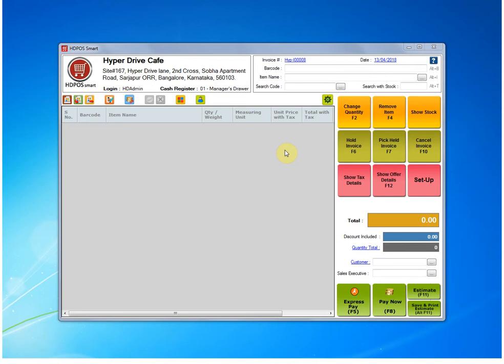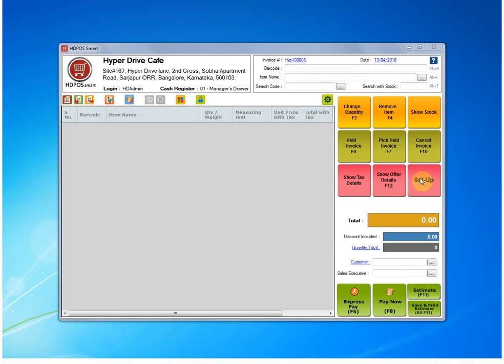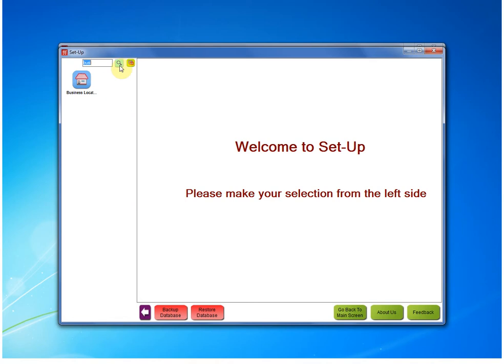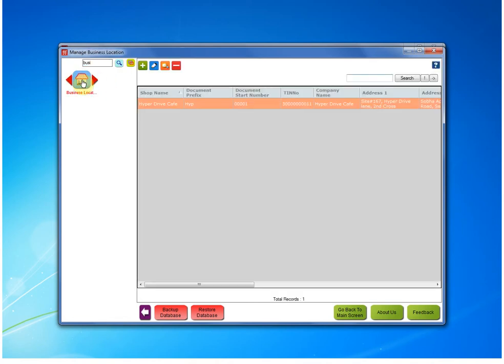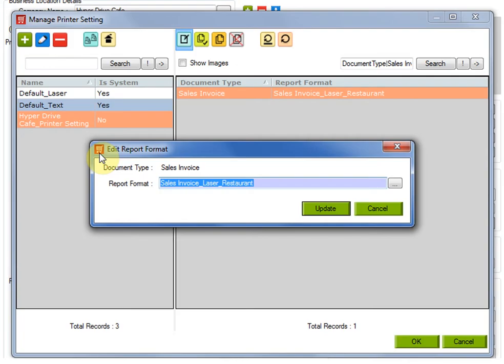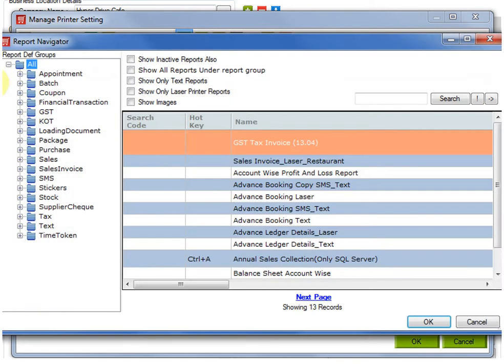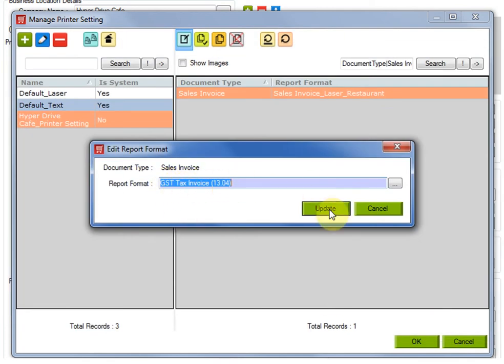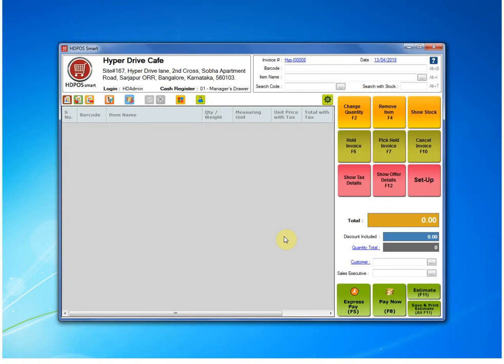How to set a customized sales invoice report as a default report in HDPOSsmart?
This video describes hoe to set a modified report as default report.